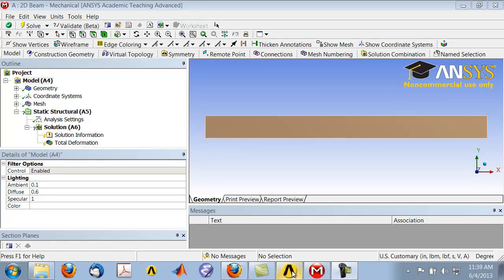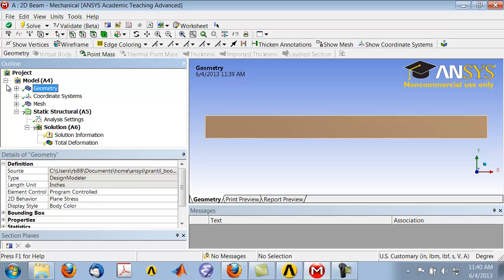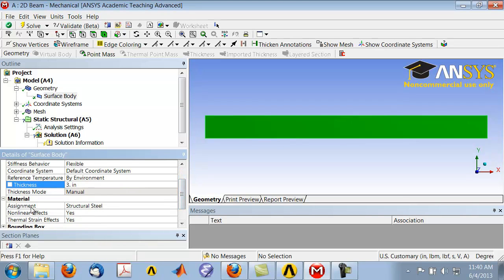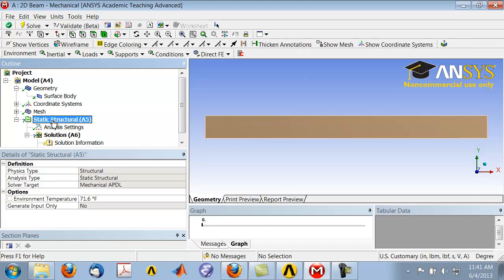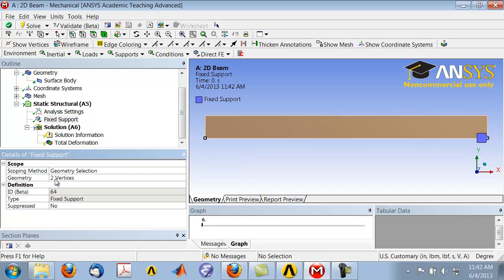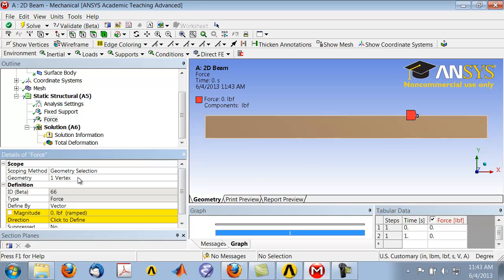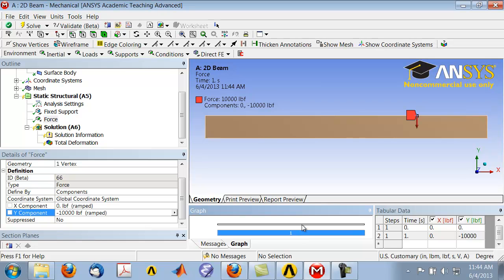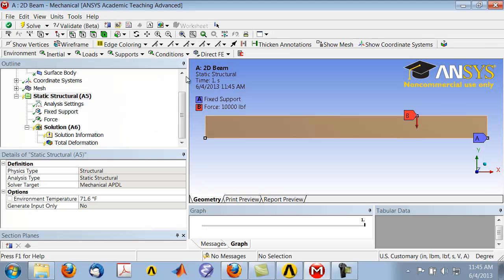Planar Approximations of a 2D Beam Analysis Using Ansys Mechanical – Physics Setup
The following video shows how to specify the physics of the problem: plane stress approximation, material properties (Young's modulus and Poisson’s ratio) and boundary conditions. This lesson is part of the Ansys Innovation Course: Planar Approximations of a 2D Beam Analysis Using Ansys Mechanical. To access this and all of our free, online courses — featuring additional videos, quizzes and handouts — visit Ansys Innovation Courses This SimCafe Course was developed by Dr. Rajesh Bhaskaran, Swanson Director of Engineering Simulation at Cornell University, in partnership with Ansys. Cornell University also offers a Fluid Dynamics Simulations Using Ansys online certificate authored by Dr. Rajesh Bhaskaran.